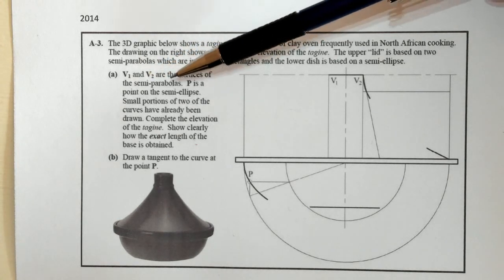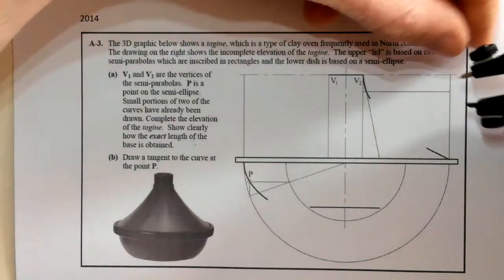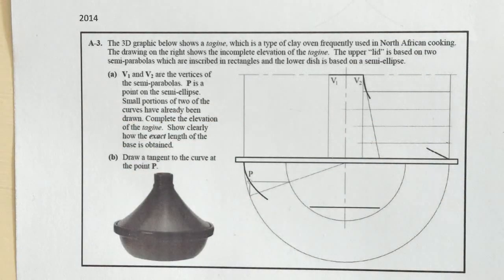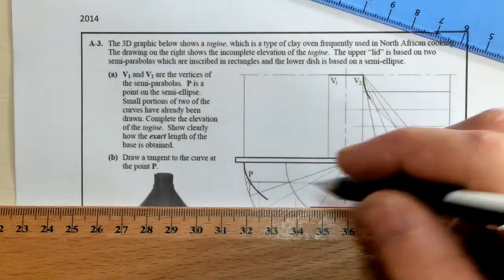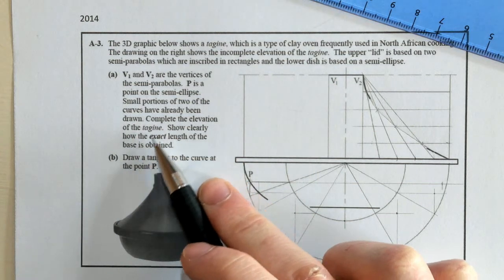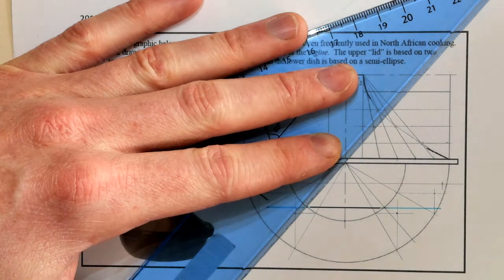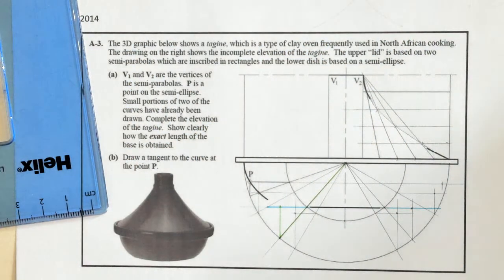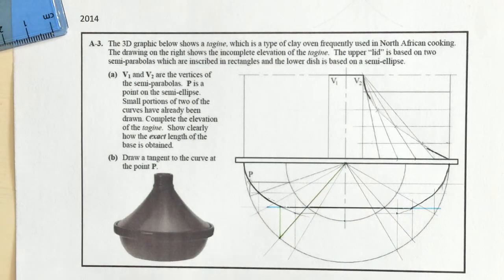DCG 2014 A3